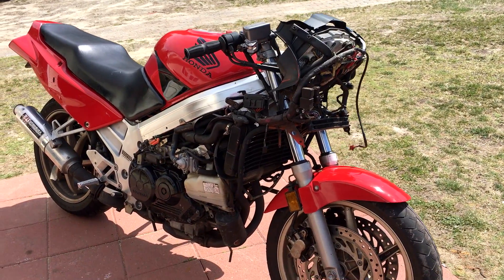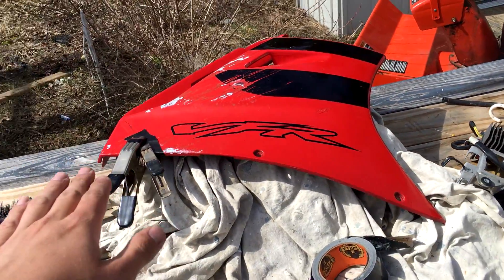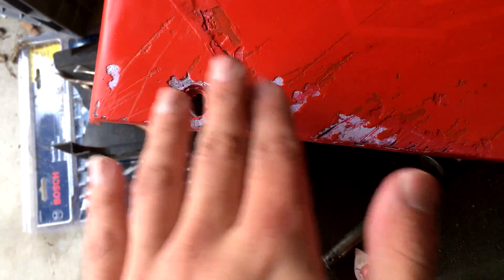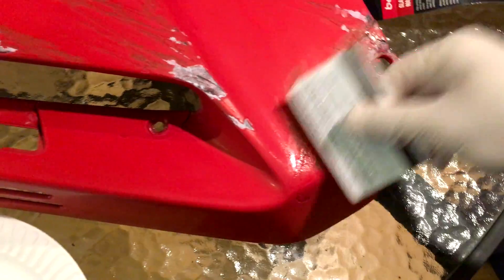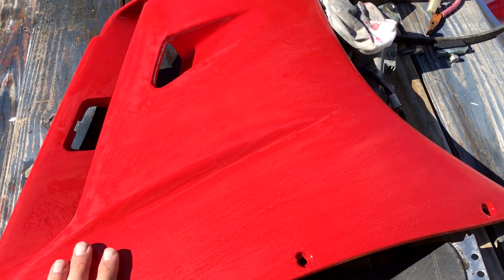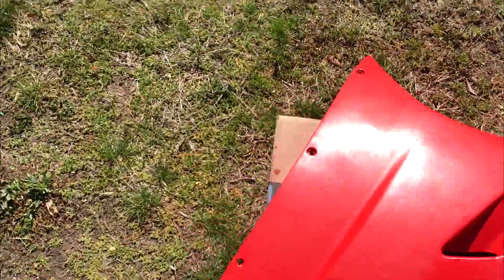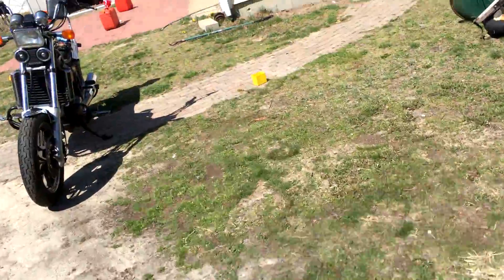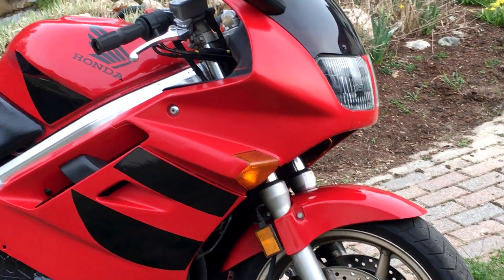How to repair a motorcycle fairing CHEAP!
Links below to buy everything you'll need.

Crack Repair
Clear cement

Scratch Repair
Spot Putty

Paint Repair
Sand paper
Sanding Block
Rust Oleum (primer)
Rust Oleum (red)
Rust Oleum (clear)

- (all my gear and equipment)

My Motorcycles:
2008 Honda CBR600RR (red)
2003 Honda VFR 800 (silver)
2006 KTM 450 EXC-G (orange)
1980 Honda Z50 (pit bike)
2003 Yamaha TTR125L (dirt bike)

-Casual talk over on instagram or facebook @theherorr